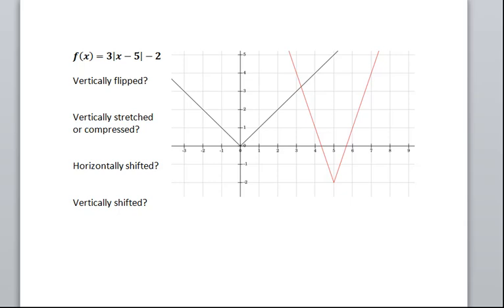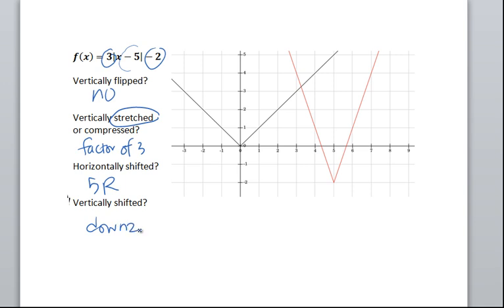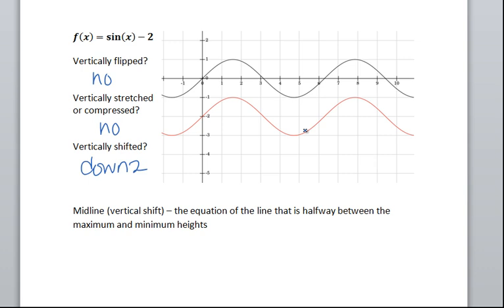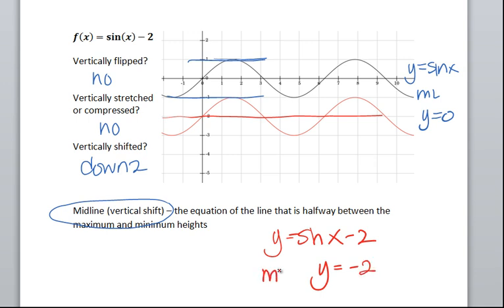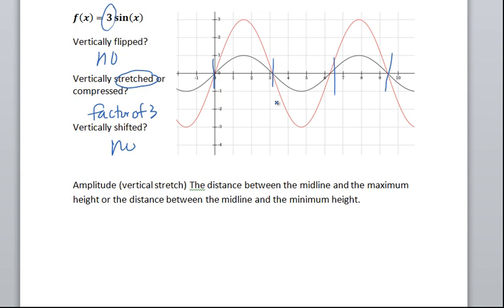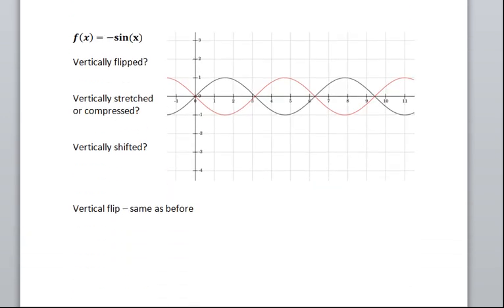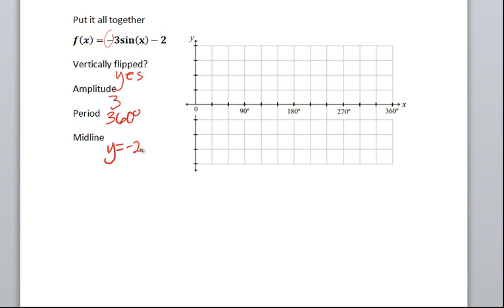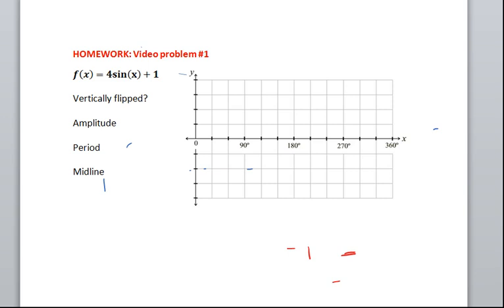4 3 1 Transforming Trig Graphs 1